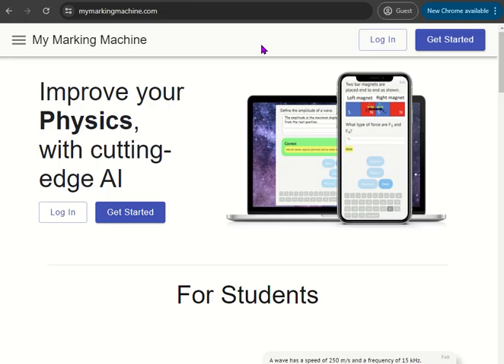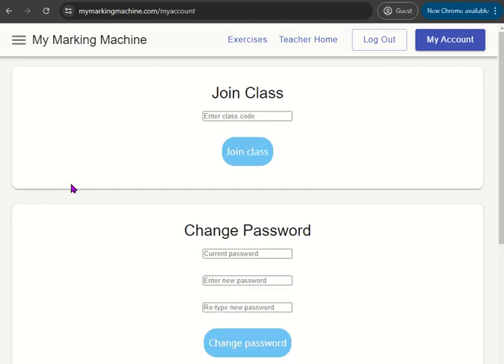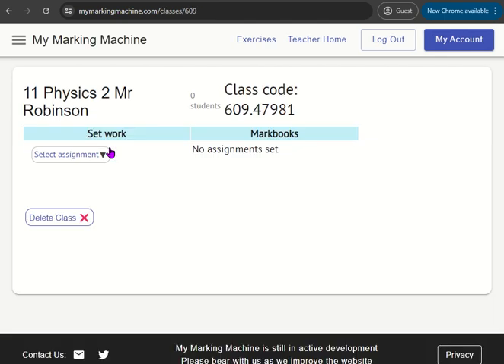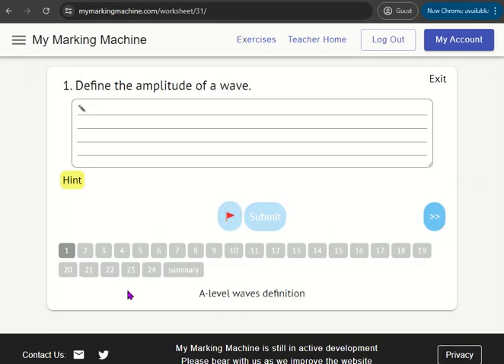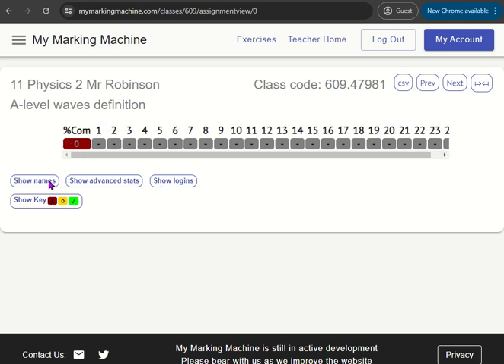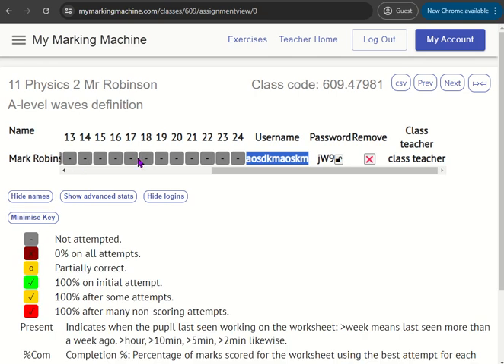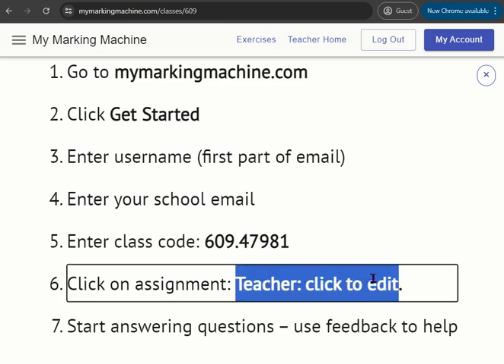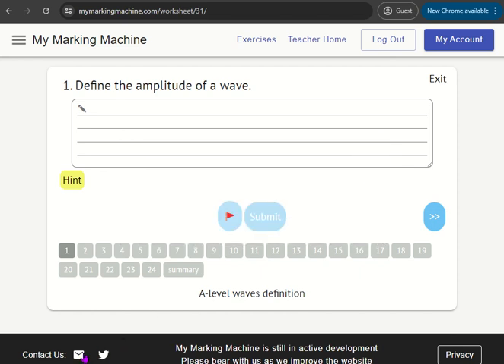Basic teacher set up on mymarkingmachine.com